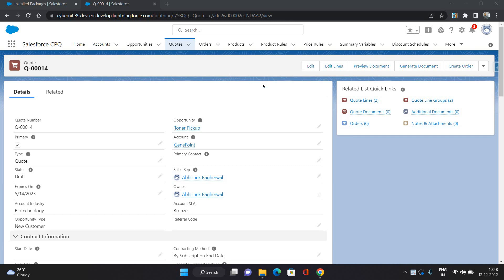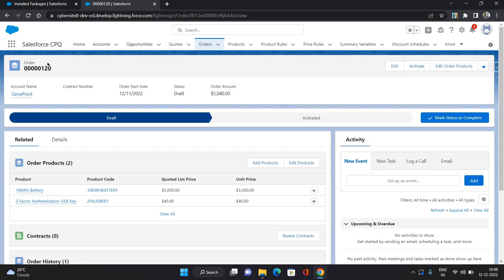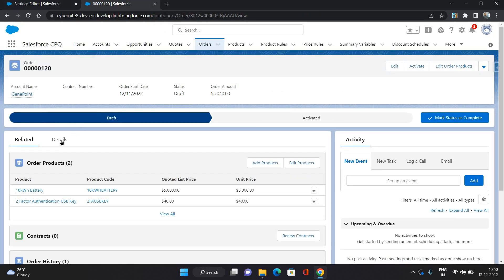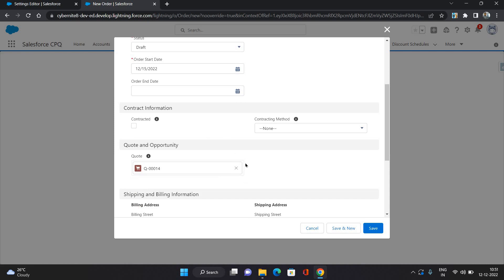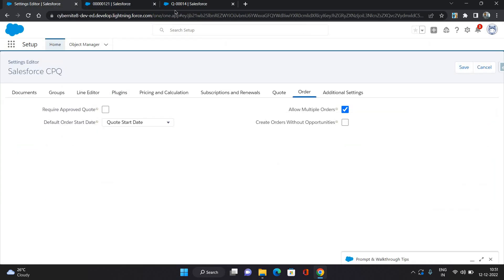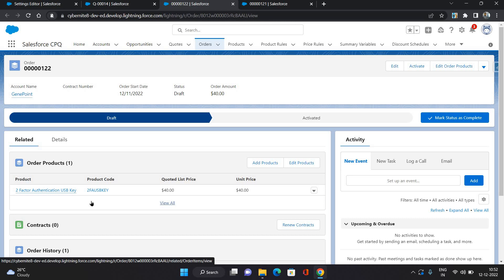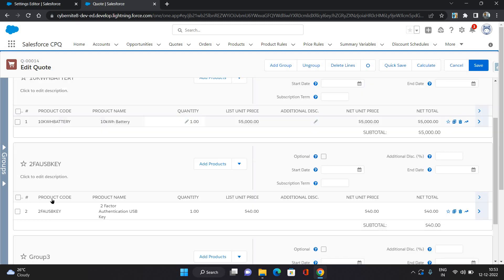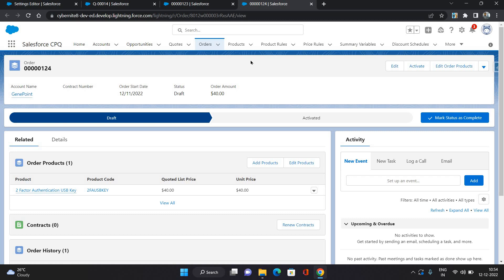How To Generate Order In CPQ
This video explains the Order Generation in Salesforce CPQ.